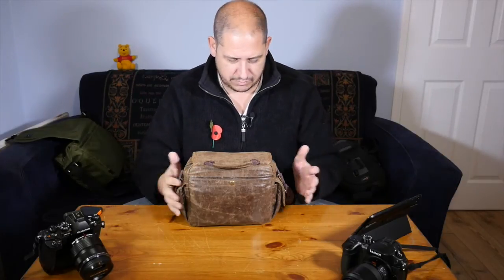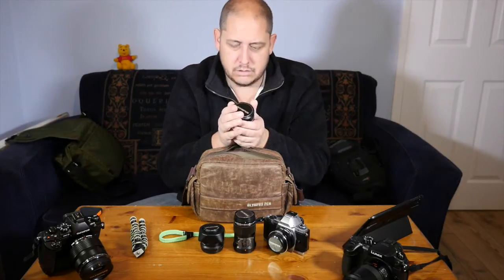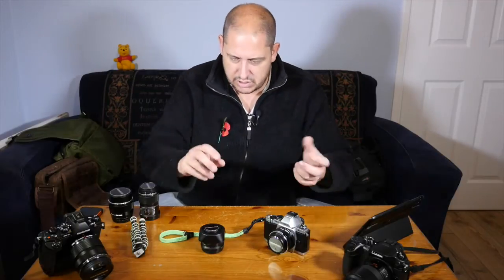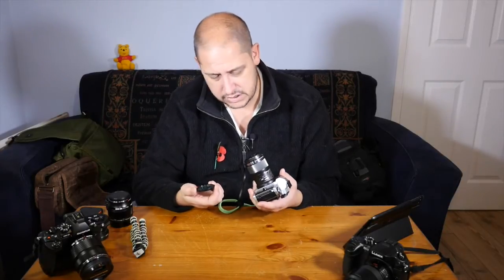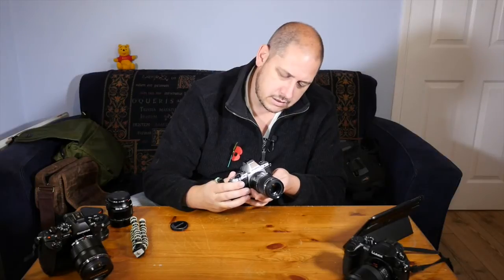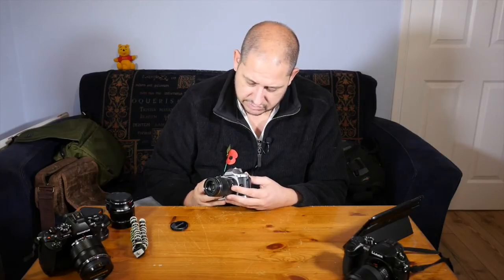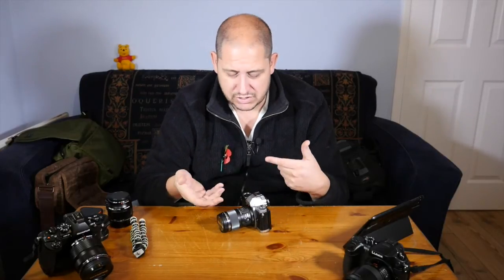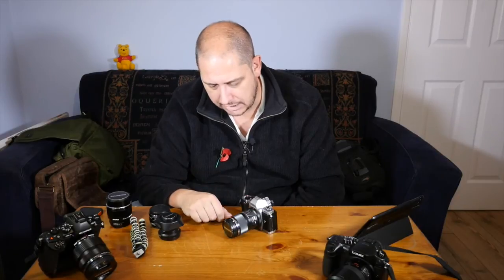Olympus 60mm 2 8 Macro lens review by GRVO TV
initial review of the Olympus 60mm 2 8 Macro lens